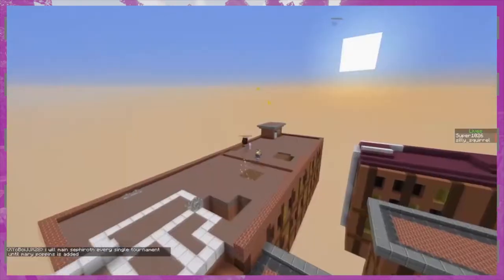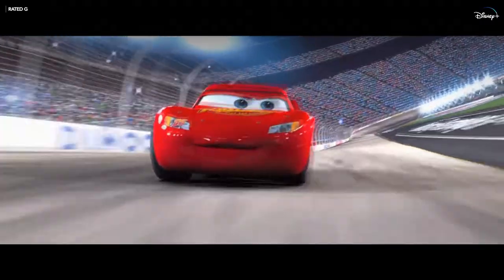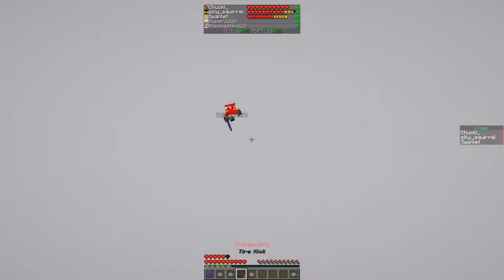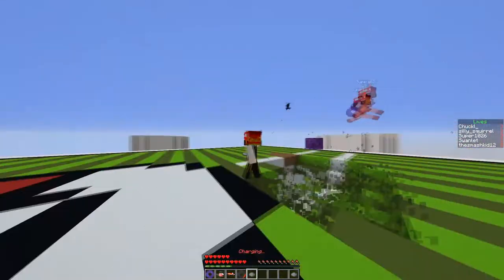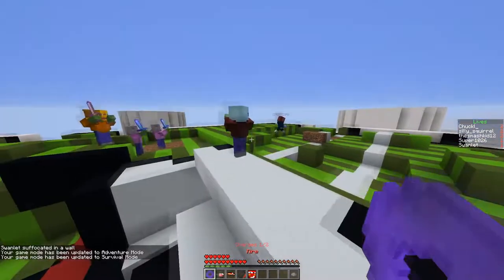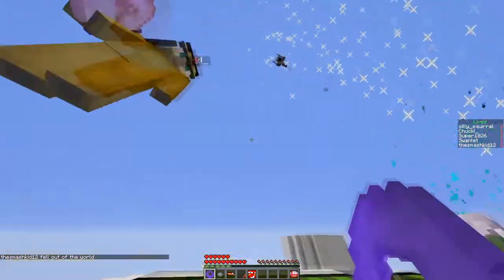LIGHTNING MCQUEEN IN MINECRAFT | Smash bros in Minecraft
Kachao
► Discord Invite - TDSvgm5
► Minecraft Server - caketeam.serv.gs

We added LIghtning Mcqueen from Cars, Cars 2. and Cars 3. Into Super Smash Bros Ultimate Recreated in Minecraft.

You may enjoy these videos too
Smashbros Tournament in Minecraft
I CREATED AANG IN MINECRAFT | Smashbros in Minecraft

0:00 Reveal Trailer
0:19 Character Overview
2:36 Gameplay
8:44 New Character Reveal

If you liked this we created various other character in Minecraft including
Mario, Link, Iron man, Jotaro, Dio, Scott The Woz, Goku, Donkey Kong, Sephiroth, Luigi, Pyra, Mythra, Dream, Brody Fox, Captain America, Aang, Spy, and more.

This game was inspired by Nintendo's Super Smash Bros, Super Smash Bros Melee, Super Smash Bros Brawl, Super Smash Bros For Wii U, Super Smash Bros for 3ds, and Super Smash Bros Ultimate, and so far we have characters from dozens of franchises like Super Mario, Legend of Zelda, Marvel, JoJos Bizarre Adventures, Dream SMP, Final Fantasy, Donkey Kong Country, Luigis Mansion, Super Paper Mario, Whatever series Pyra and Mythra are from LOL, The Avatar, Team Fortress 2, and Pixar.